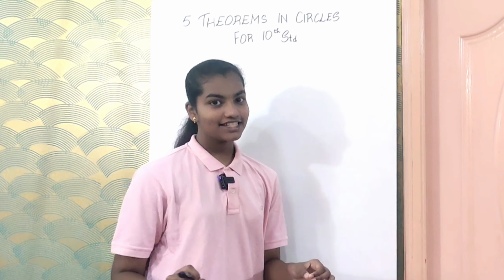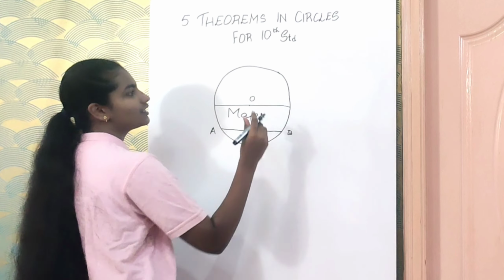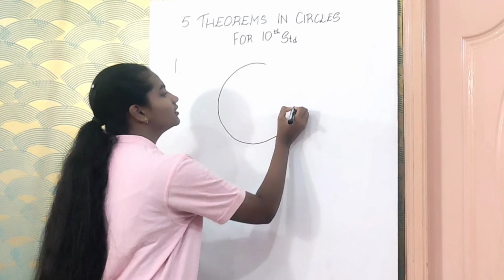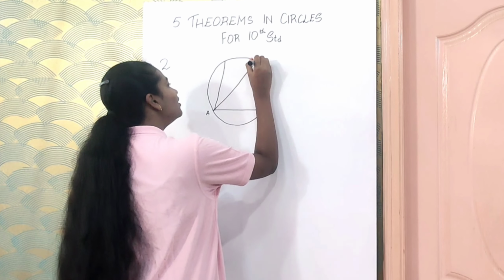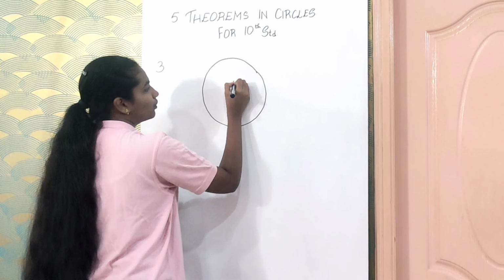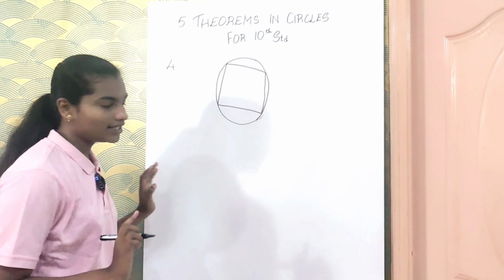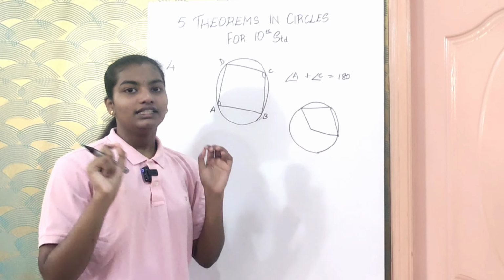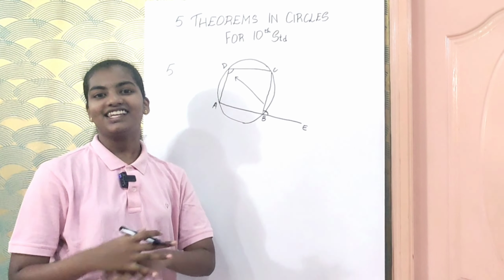Theorems in Circles